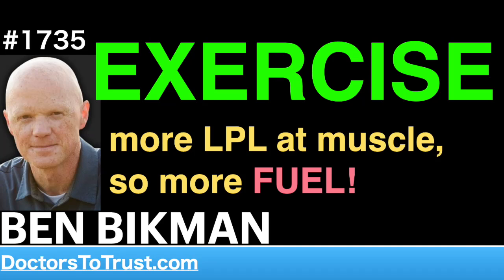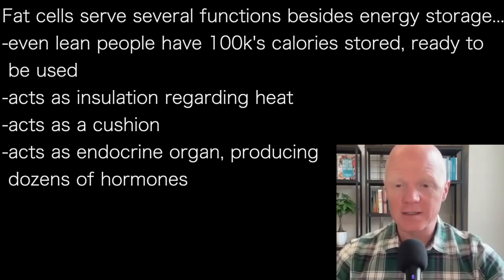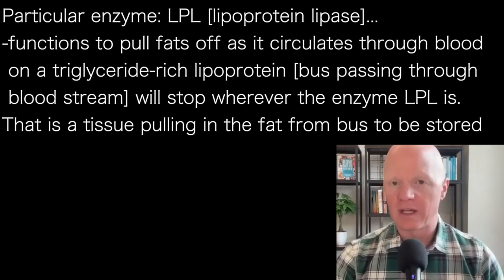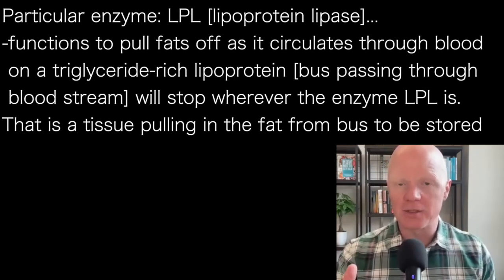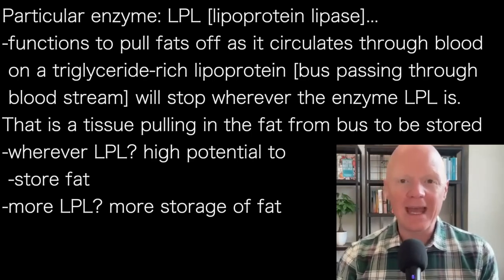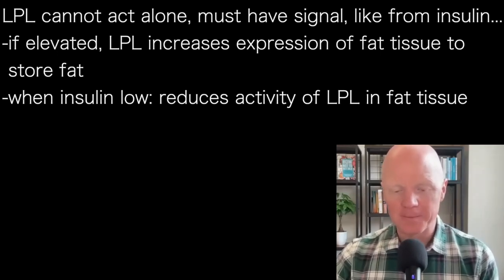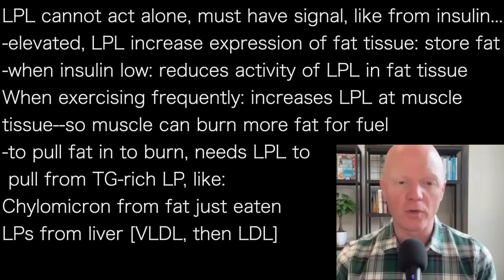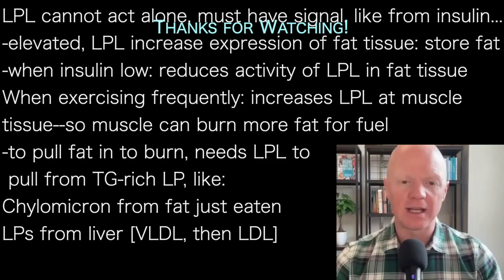BEN BIKMAN a1 | EXERCISE: more LPL at muscle, so more FUEL!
Fat cells serve several functions besides energy storage…
-even lean people have 100k's calories stored, ready to
 be used
-acts as insulation regarding heat
-acts as a cushion
-acts as endocrine organ, producing
 dozens of hormones

Particular enzyme: LPL [lipoprotein lipase]…
-functions to pull fats off as it circulates through blood
 on a triglyceride-rich lipoprotein [bus passing through
 blood stream] will stop wherever the enzyme LPL is.
That is a tissue pulling in the fat from bus to be stored
-wherever LPL? high potential to
 -store fat
-more LPL? more storage of fat

LPL cannot act alone, must have signal, like from insulin…
-elevated, LPL increase expression of fat tissue: store fat
-when insulin low: reduces activity of LPL in fat tissue
When exercising frequently: increases LPL at muscle
tissue--so muscle can burn more fat for fuel
-to pull fat in to burn, needs LPL to
 pull from TG-rich LP, like:
Chylomicron from fat just eaten
LPs from liver [VLDL, then LDL]